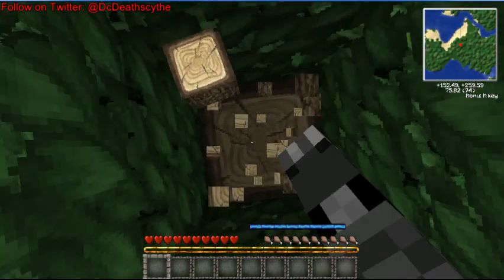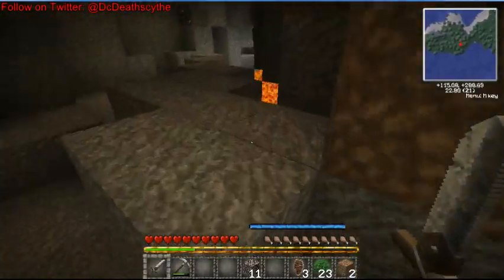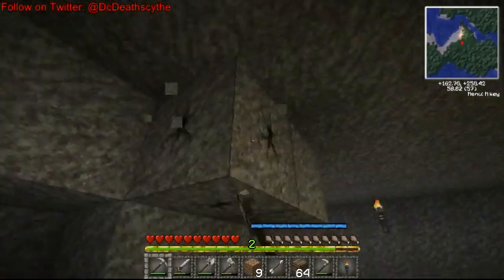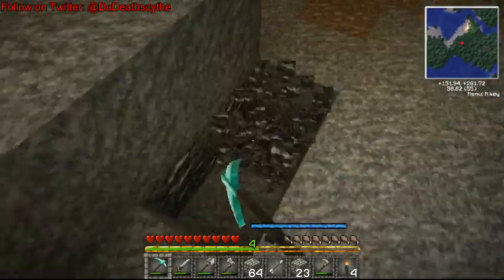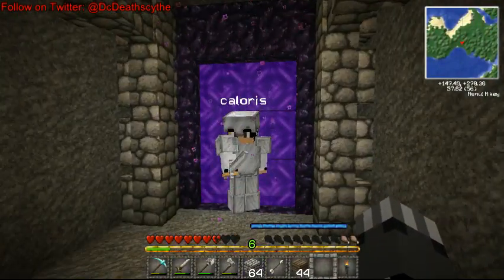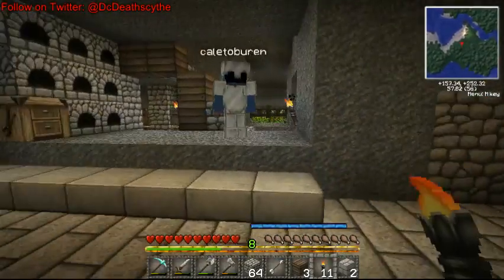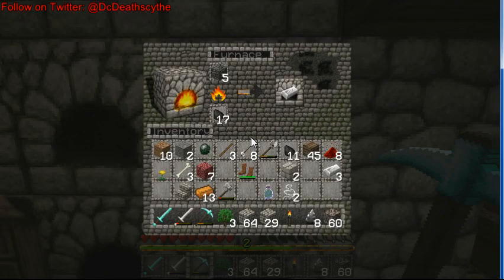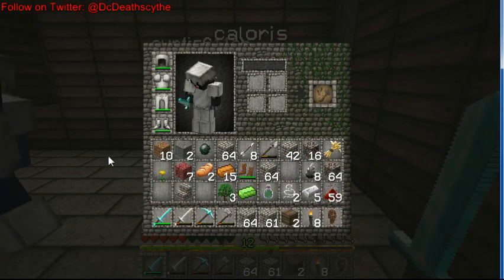Divine RPG w/ Gaming Dudes!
The Gaming Dudes and myself embark on a journey into the mod Divine RPG, watch as we try to explore, figure out and conquer this who no world of new mobs, and magic creatures!